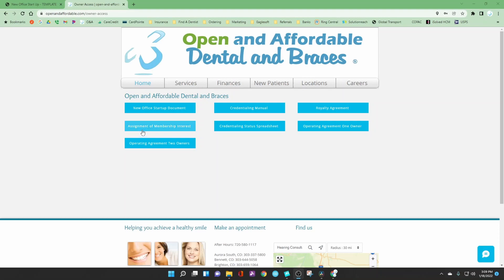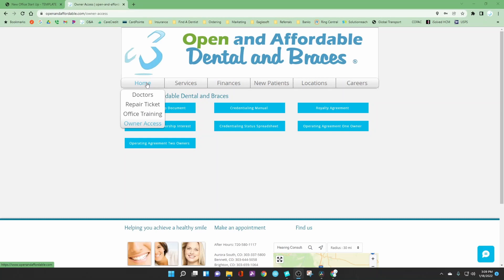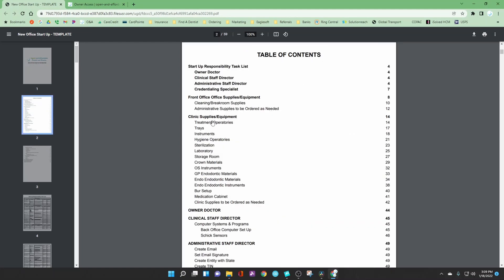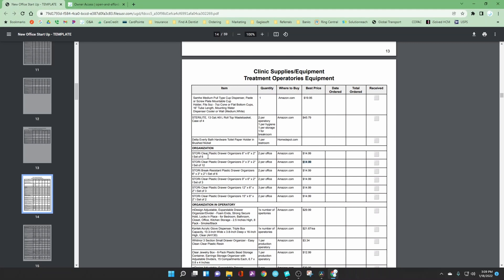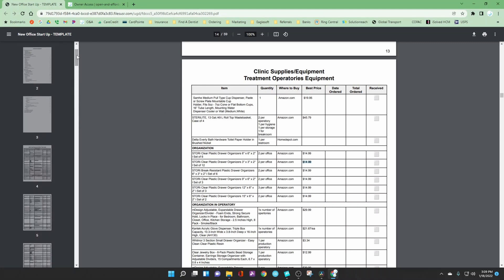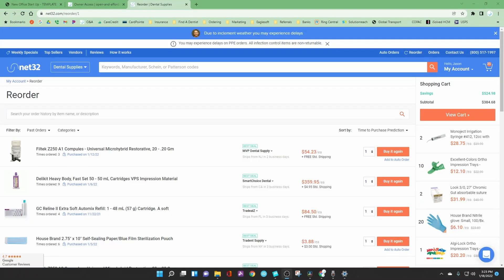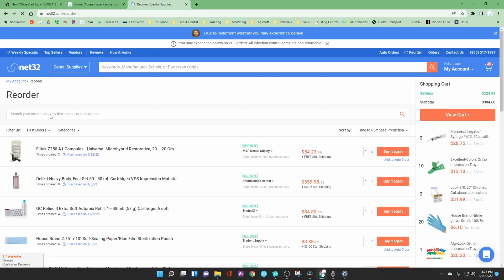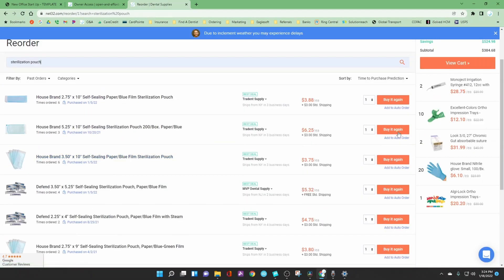GP Assistants - Stocking and Organization